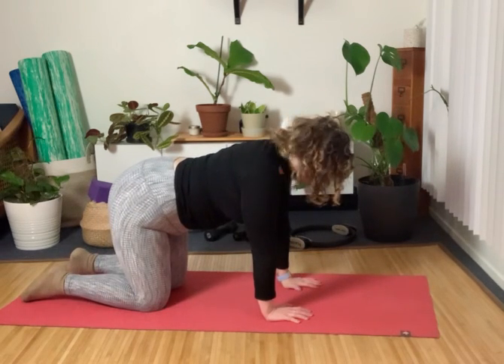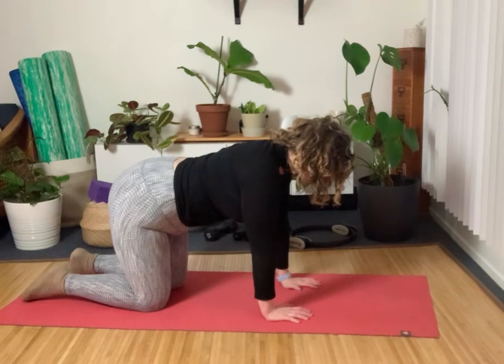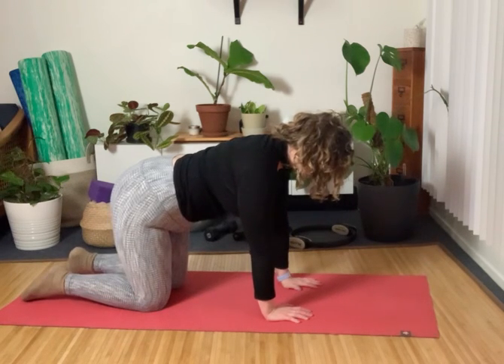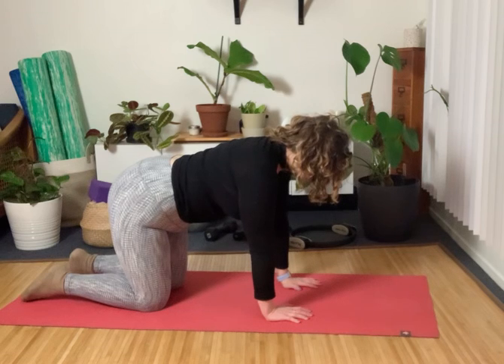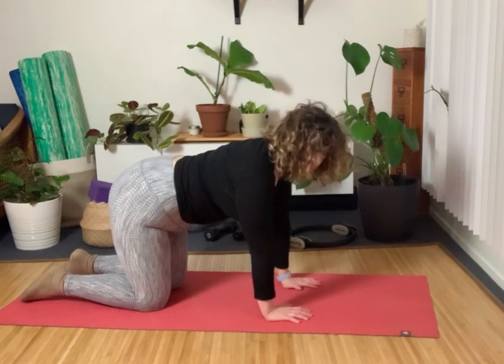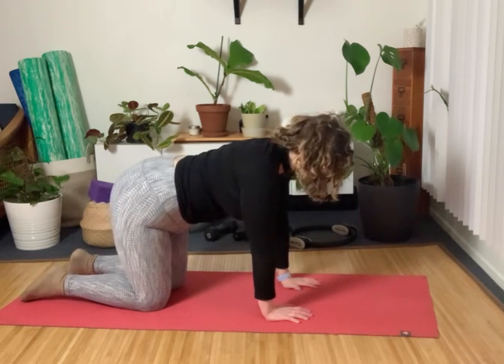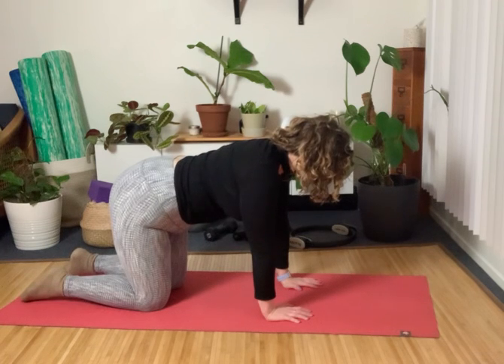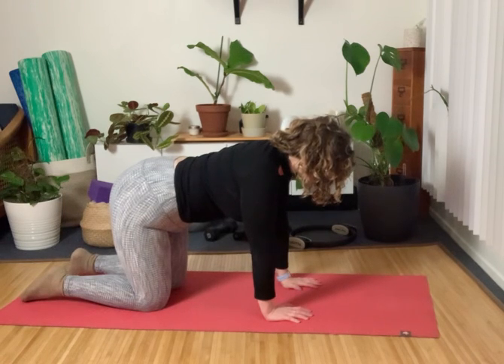Pregnant Cat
Set Up: on all fours, find your neutral spine (sitz bones pointed straight back behind you, crown of head reaching forward)

Finding the abdominal engagement and release

INHALE let your stomach muscles release towards the ground, keeping your spine still

EXHALE engage the abdominals and draw the tummy up towards the front of the spine **maintaining a neutral spine**

Repeat 5-7x

Keeping the abdominal engagement

EXHALE engage abs

INHALE into sides of ribs, maintaining abdominal connection

Continue this breath pattern.
Oakland, CA
Group Classes | Privates & Duets | In-Person and Online